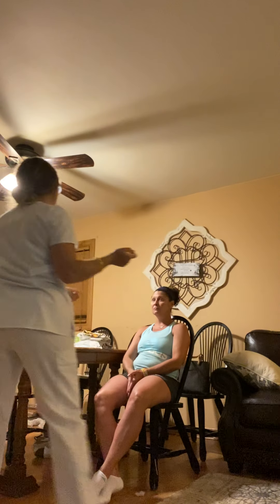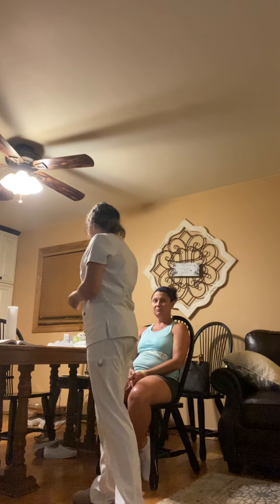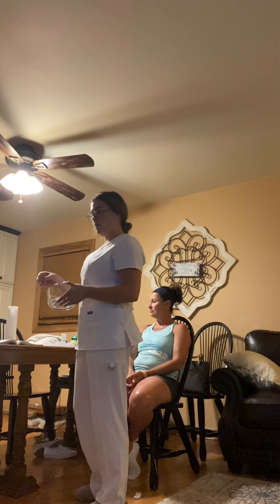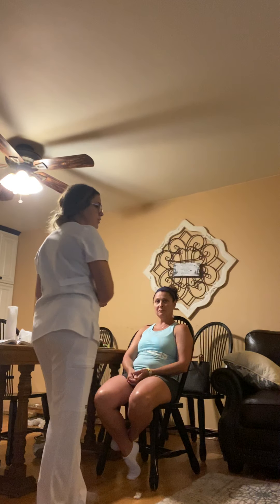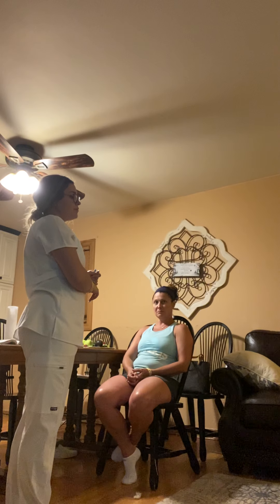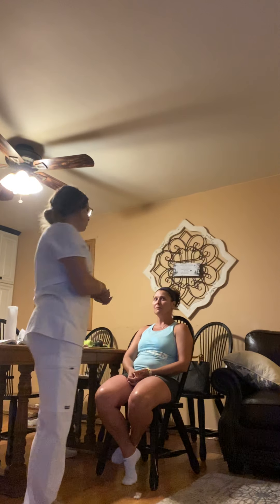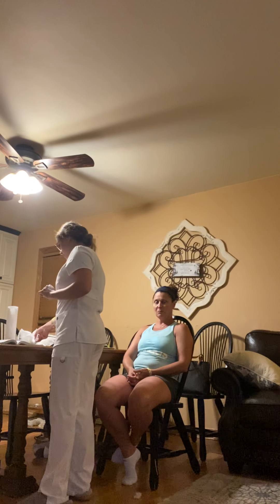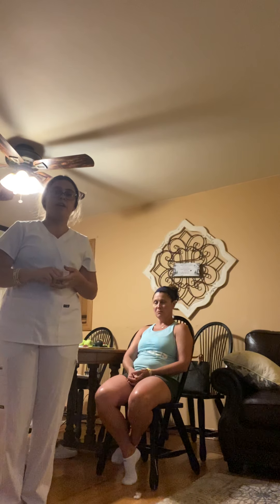Newest Shaving video